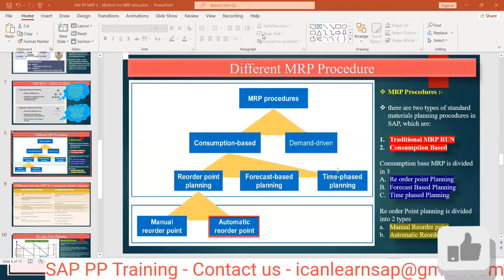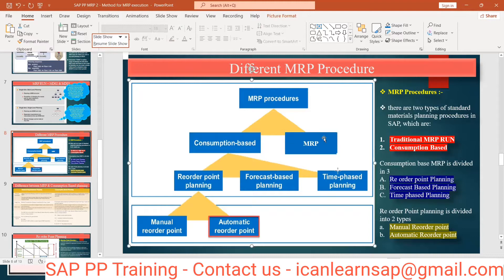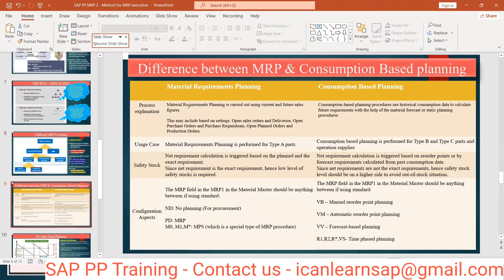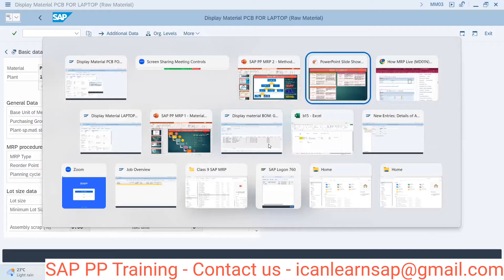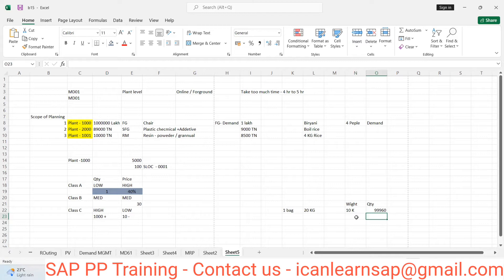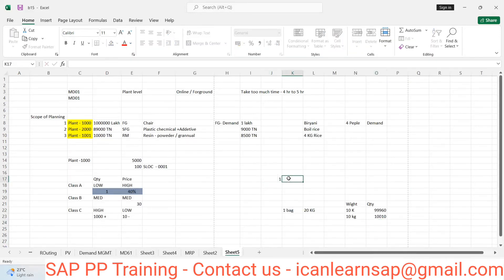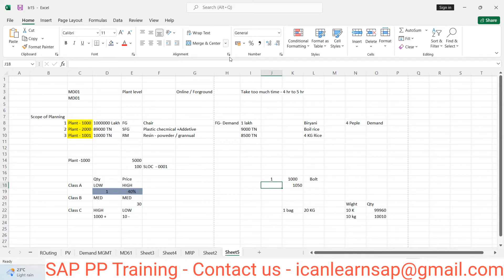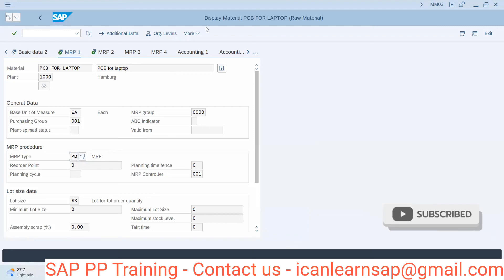Day - 93 | SAP PP Different MRP procedure | type of MRP RUN in SAP PP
Title - SAP PP Different MRP procedure | type of MRP RUN in SAP PP

About

Understanding Different MRP Procedures in SAP PP: A Guide to MRP Runs

In SAP Production Planning (PP), the Material Requirements Planning (MRP) process is crucial for ensuring materials are available for production while minimizing excess inventory. Here’s a breakdown of different MRP procedures and types of MRP runs in SAP PP:

1. MRP Procedures

MRP Type PD (MRP for MRP Areas): Used for standard MRP processes. It considers all relevant data (such as stock levels, BOMs, and routing) to calculate requirements.

MRP Type VB (Manual Reorder Point Planning): Allows users to manually set reorder points, triggering MRP only when stock reaches this level.

MRP Type P1 (Forecast-Based Planning): This type uses forecast data to plan material requirements. It’s beneficial for products with predictable demand.

MRP Type M0 (Net Requirement Planning): Focuses on calculating net requirements based on current stock levels and incoming supply.

2. Types of MRP Runs

Total Planning (MRP Run): This comprehensive run analyzes all materials in the system, updating requirements and stock levels across the board. Ideal for periodic assessments.

Net Change Planning: Targets only those materials with changes in demand, supply, or stock levels since the last planning run. It’s efficient and reduces processing time.

Planning for Specific Materials: Users can initiate MRP runs for selected materials or a range of materials based on specific criteria, allowing for focused planning.

Batch MRP Run: This allows multiple materials to be planned simultaneously, streamlining the process for high-volume environments.

Best Practices
Schedule MRP Runs Wisely: Use the background processing capabilities in SAP to schedule runs during off-peak hours to minimize system load.

Regularly Review MRP Parameters: Adjust parameters based on changing market conditions and production needs to ensure optimal inventory levels.

Leverage Reporting Tools: Utilize SAP’s reporting features to analyze MRP results, helping to identify trends and adjust strategies accordingly.

Understanding these procedures and run types is essential for efficient production planning and inventory management in SAP. By optimizing MRP processes, organizations can enhance responsiveness and reduce costs in their supply chain.